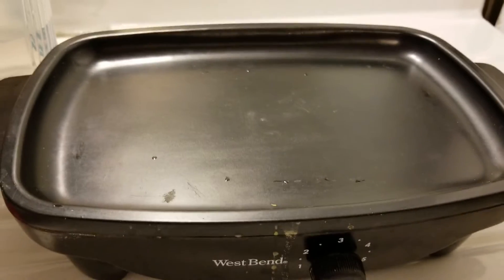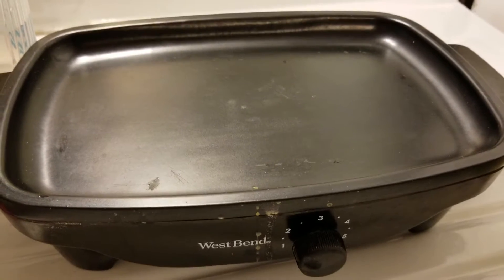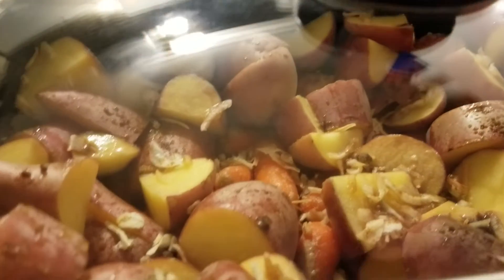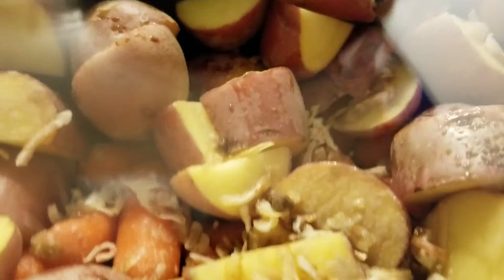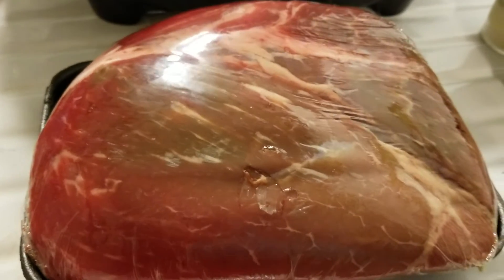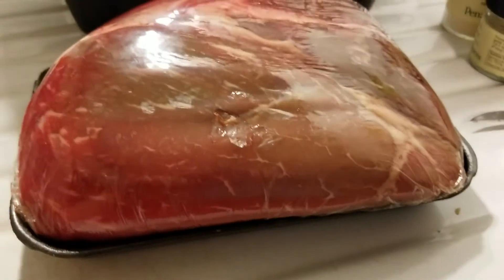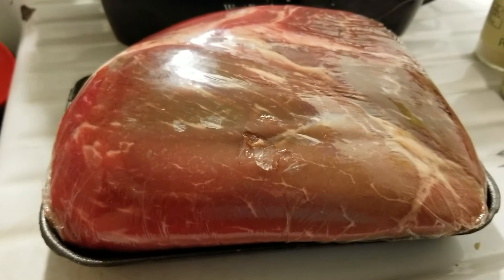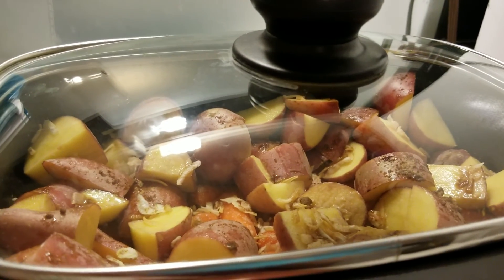Pot Roast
2.91# boneless beef sirloin tip roast, carrots, potatoes, beefy onion soup mix, garlic, thyme, rosemary.